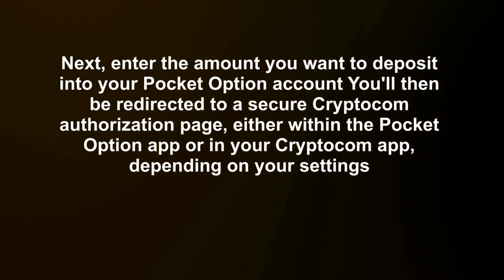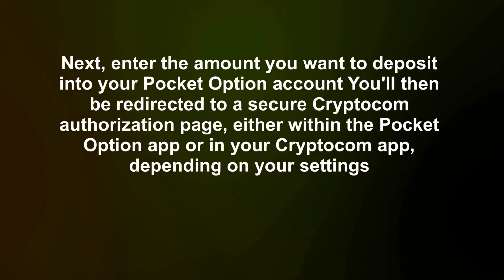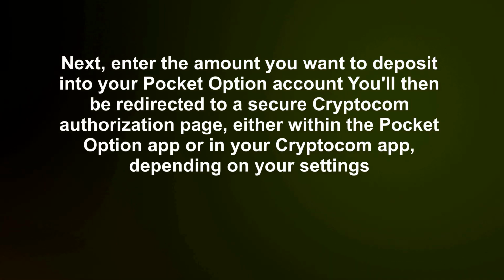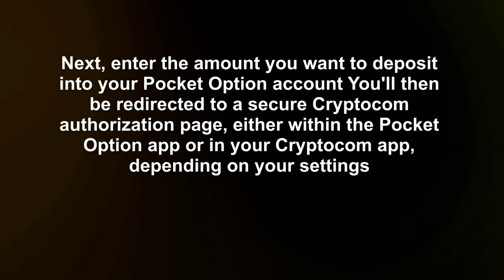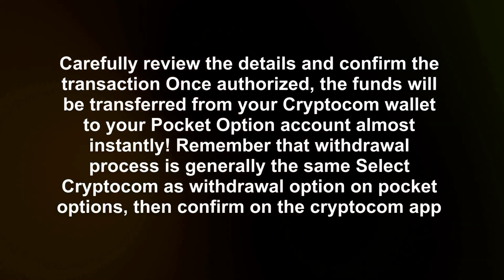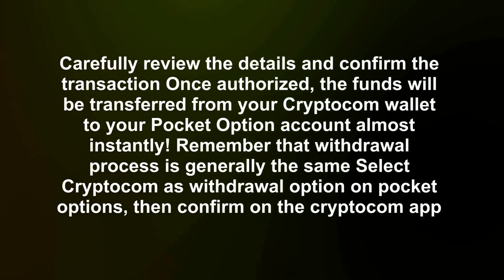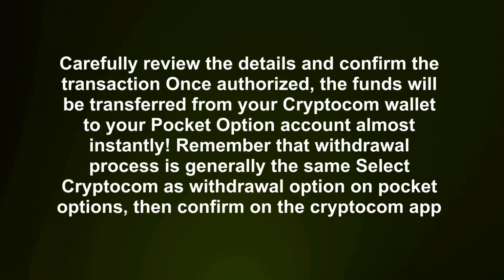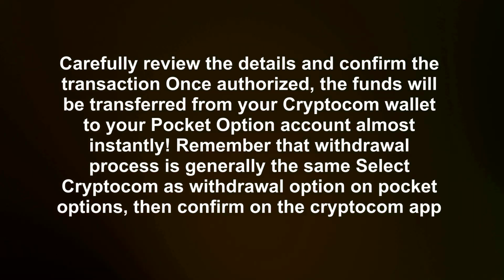How to Use Crypto.com Wallet on Pocket Option - GUIDE!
How to Use Crypto.com Wallet on Pocket Option guides users through linking their Crypto.com wallet to Pocket Option, outlining steps for secure fund transfers, potential benefits, and considerations for using this payment method, ultimately enabling seamless integration for deposits and withdrawals.

00:00 Intro
00:06 Funding Crypto.com Wallet
00:14 Selecting Crypto.com as Payment
00:21 Authorizing the Transaction
00:27 Deposit Confirmation
00:34 Disclaimer